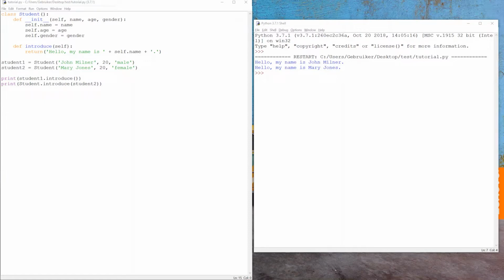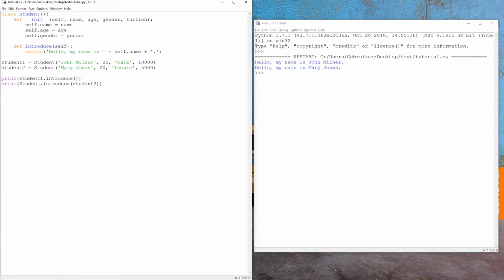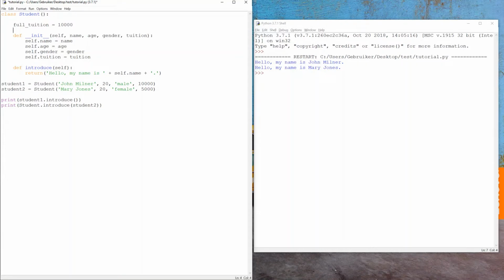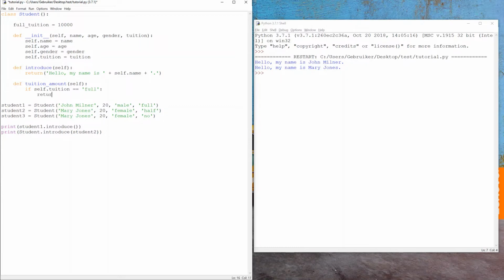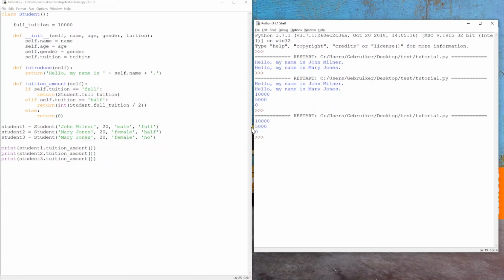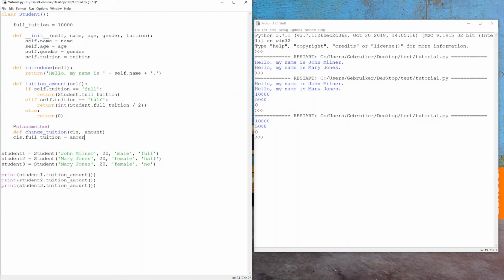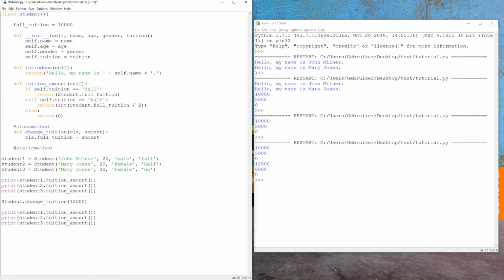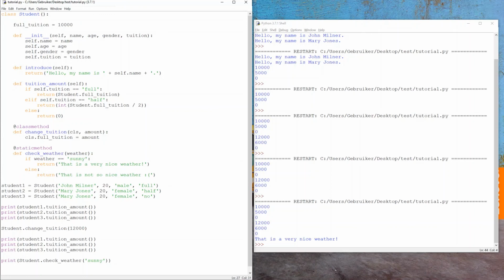Class methods and static methods - OOP with Python - part 2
Class and static methods with Python is the main topic covered in the 2nd part of the object-oriented programming (OOP) tutorials with Python.

This video covers:
- What is a class method
- What is a static method
- When to use a class method